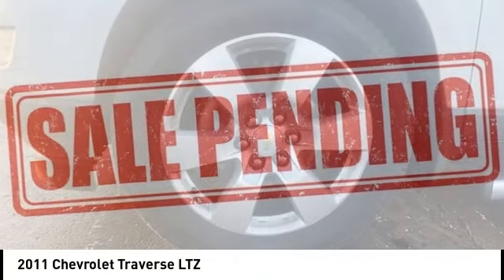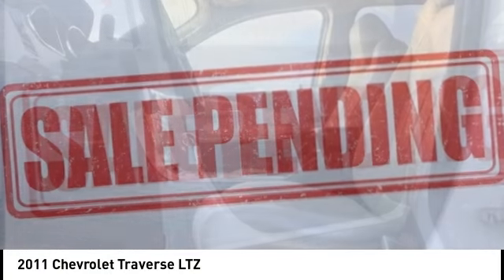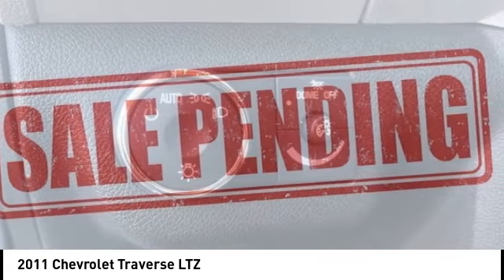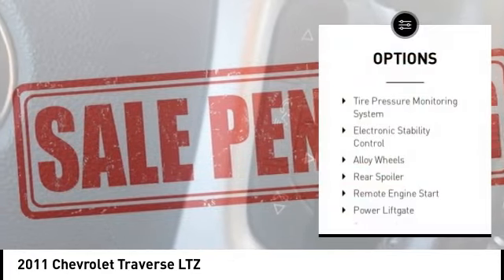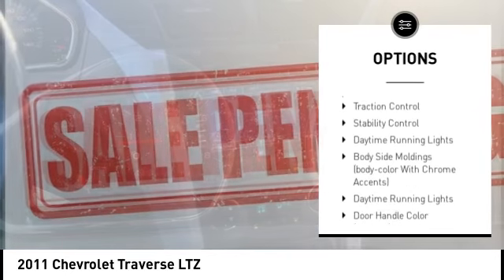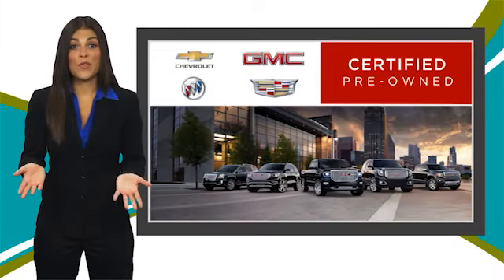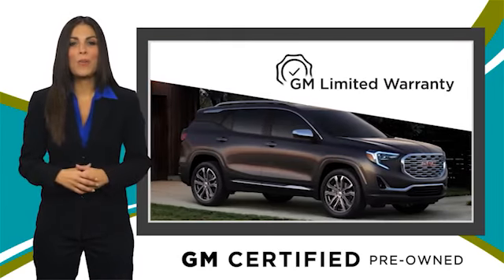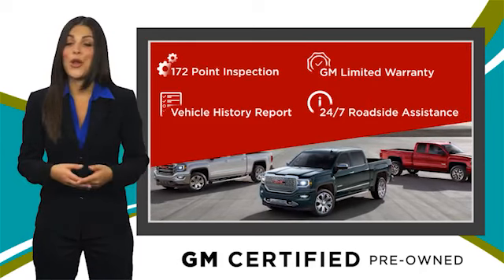2011 Chevrolet Traverse Cedar Falls IA TT37431A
2011 Chevrolet Traverse LTZ